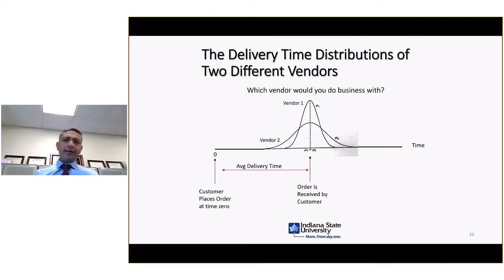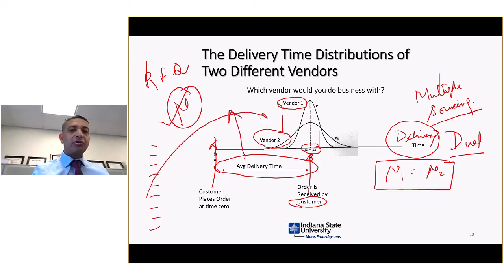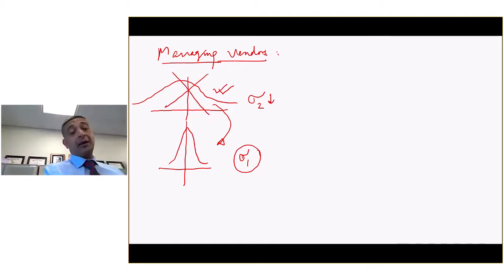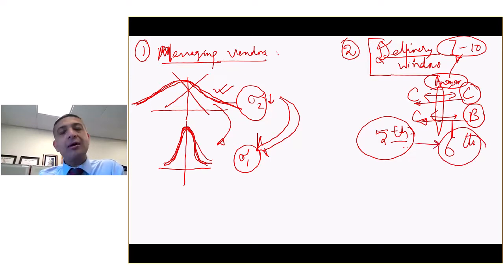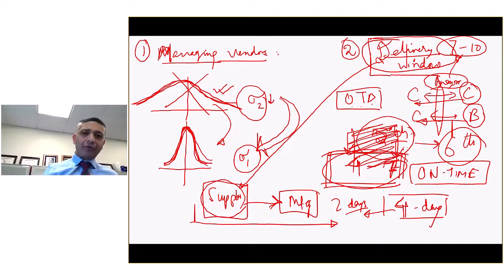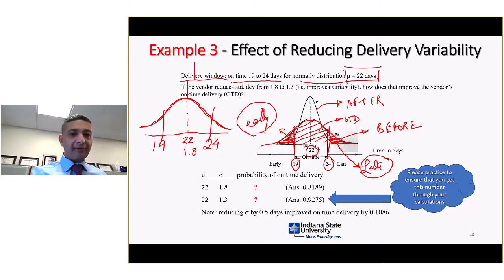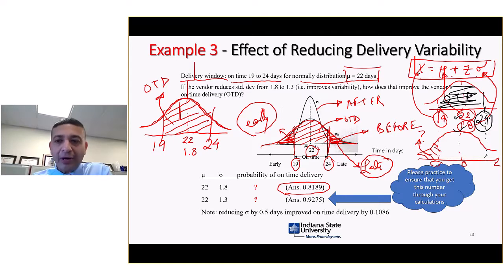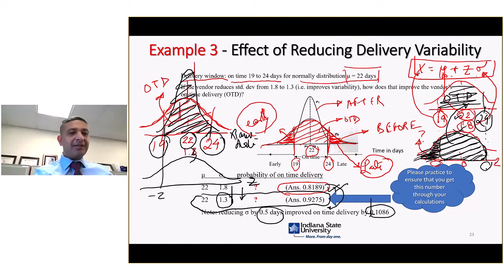LM3_Video3.5: z application - vendor selection and management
This video discusses a simple application of z-statistics on vendor selection and management